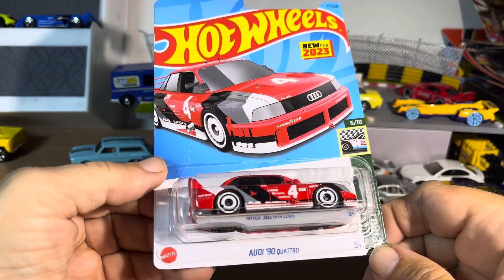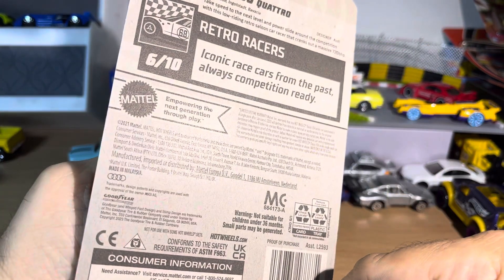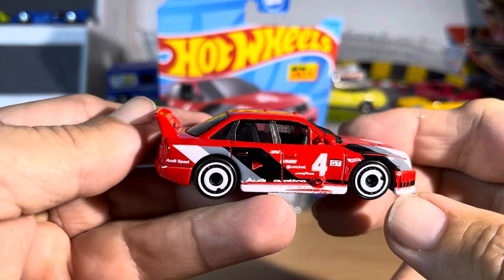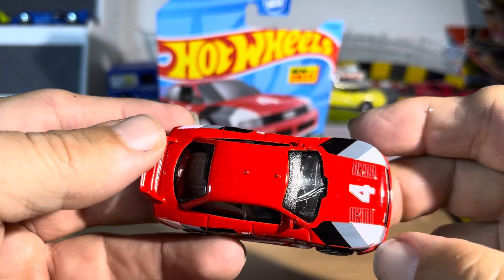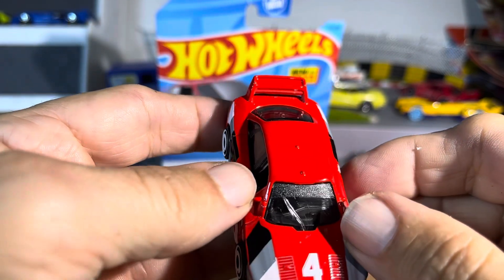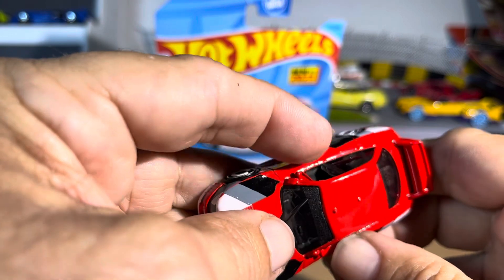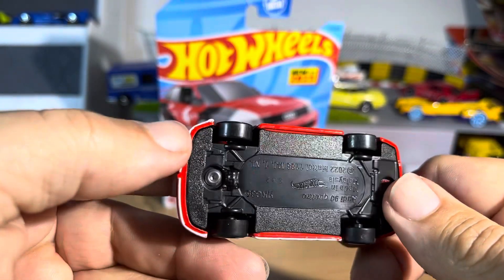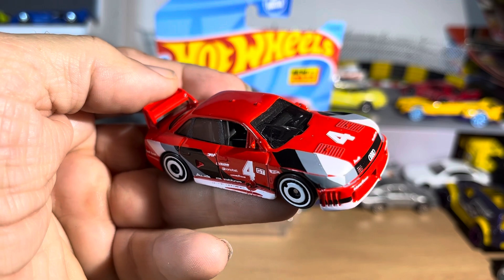Hotwheels 90 Audi Quattro review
Diecast Audi